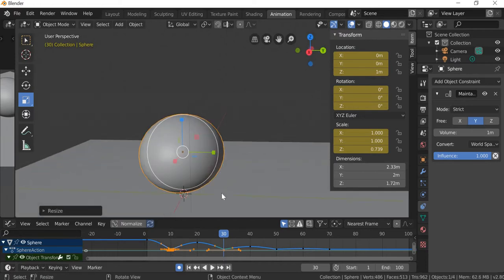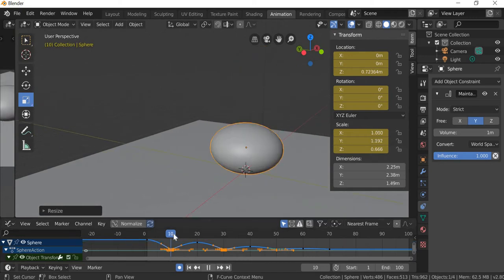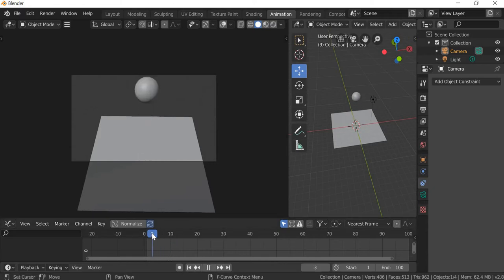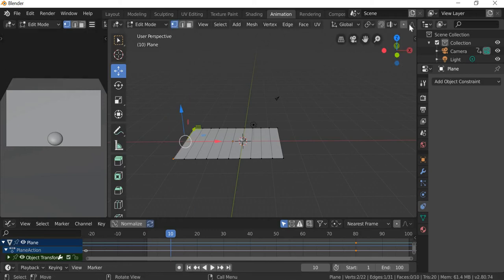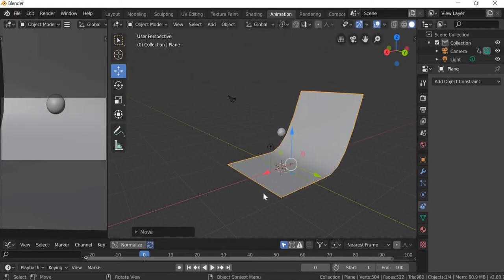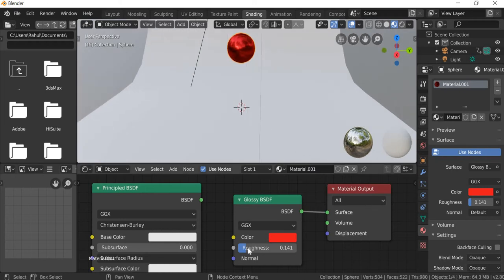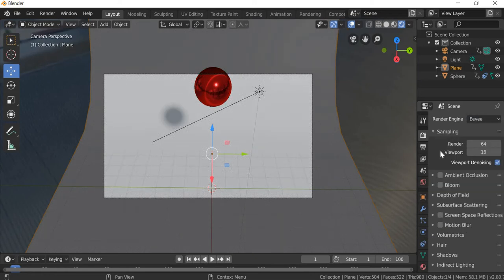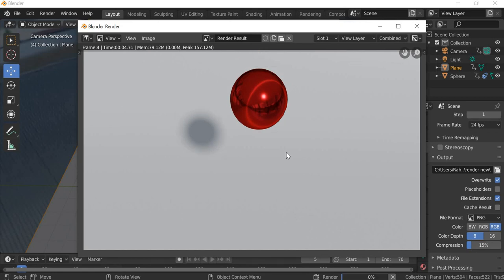Blender Ball Bounce Aniamtion #2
In this tutorial we will look at how animate a ball bounce in blender.
You will lear:
1. animation principle of squash and stretch, Slow in slow out, and Weights.
2. Blender interface for aniamtion
3. how to crete key frames in blender to create aniamtion.
4. how to use lock vloume constraitns to squash and stretch the ball.
5. how to setup camera lighting and materials.
6. how to render the aniamtion.

Follow my tutorials to learn 3d modelling and animation.